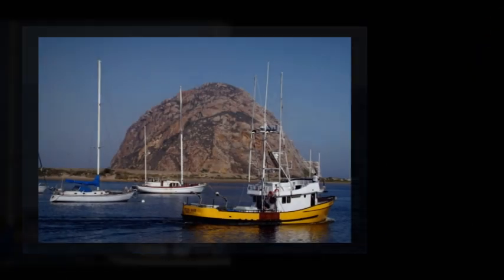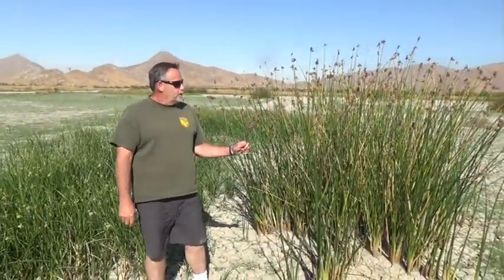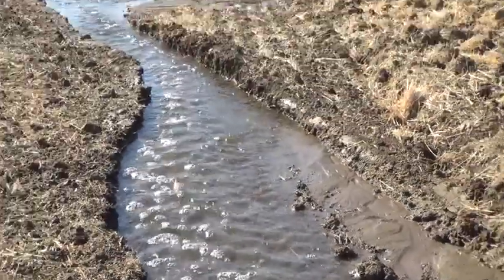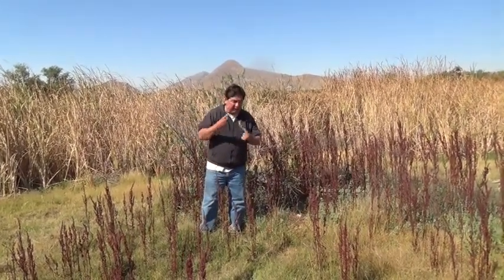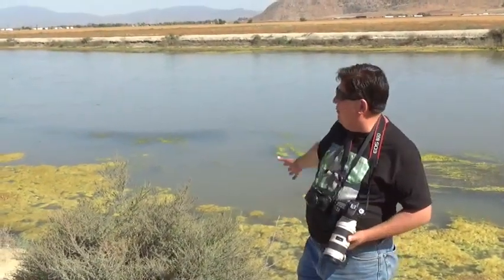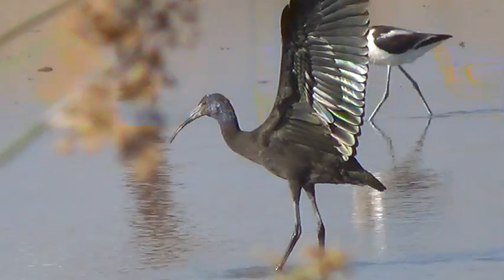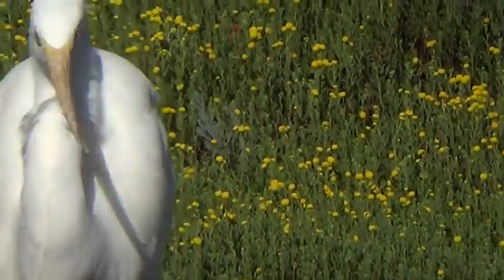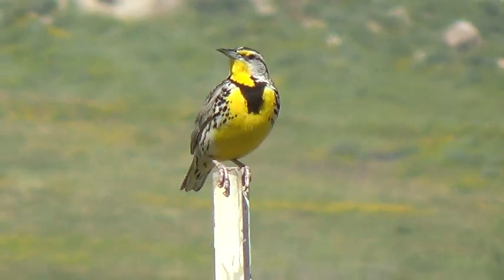San Jacinto Wildlife Area 2017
Ravens and hawks eating their prey, eagles, ibis, egrets, tri-color blackbirds, red winged blackbirds, western meadowlark, and other animals that benefit from the water management program of the San Jacinto Wildlife Area, in Nuevo, California.